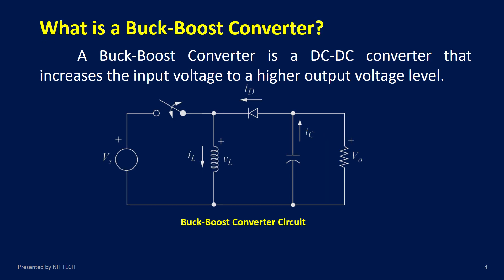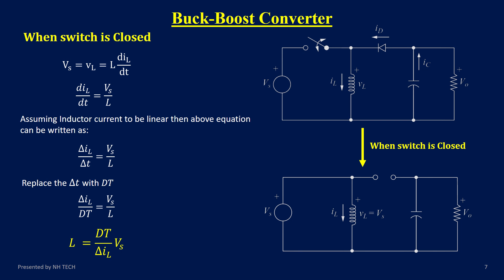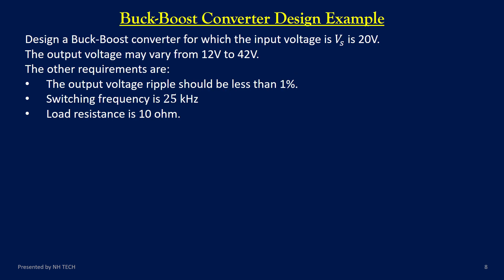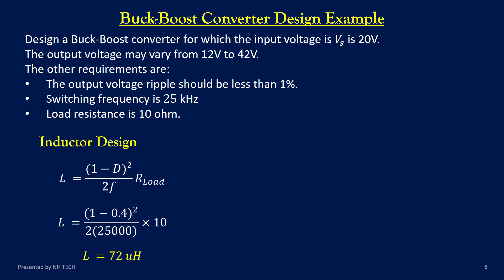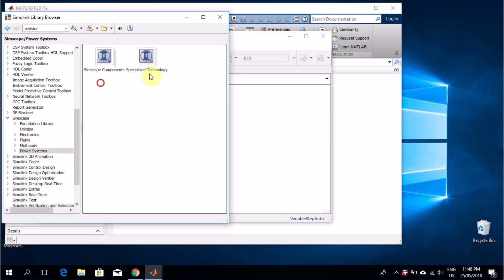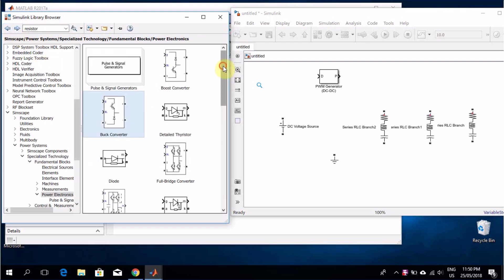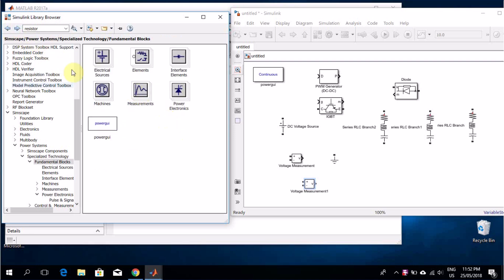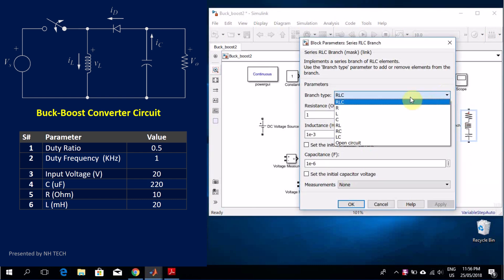Buck-Boost Converter Design and Simulation in MATLAB Simulink | Step-by-Step Tutorial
In this video, we’ll learn how to design and simulate a Buck-Boost Converter in MATLAB Simulink — a DC-DC converter that can both step up and step down voltage levels.

You’ll understand:
The working principle of the Buck-Boost Converter
Operation in ON and OFF modes
Design equations for inductor and capacitor selection
Complete MATLAB Simulink model setup
Role of Power GUI in the simulation
Design Specifications:
Input Voltage: 20V
Output Voltage: 12V – 42V
Switching Frequency: 25 kHz
Load Resistance: 10 Ω
Output Ripple: 1%
This video is perfect for students, engineers, and researchers learning power electronics, converter design, and MATLAB Simulink simulations.